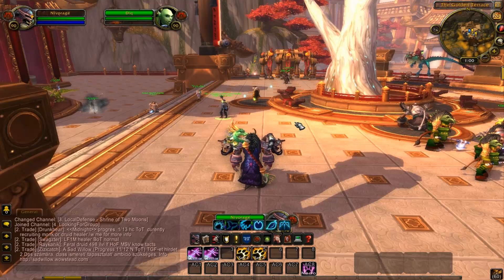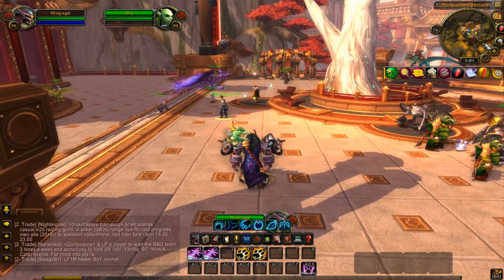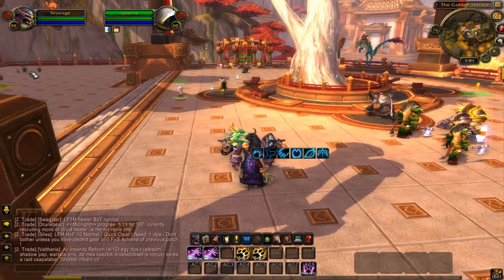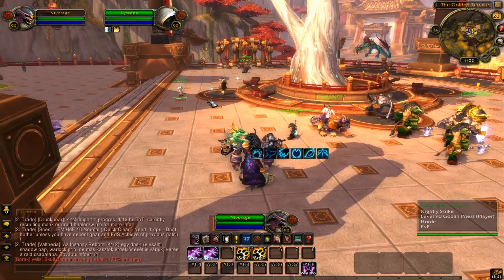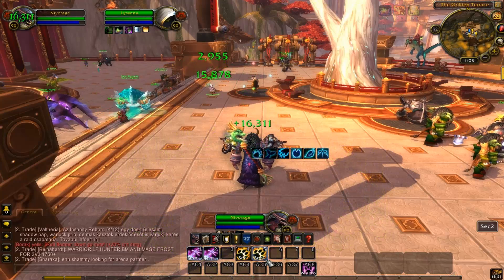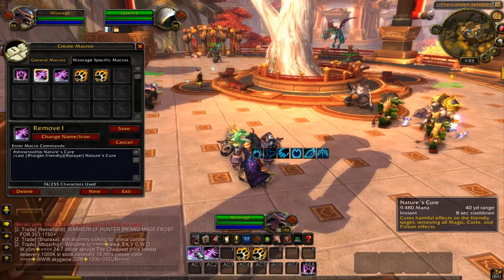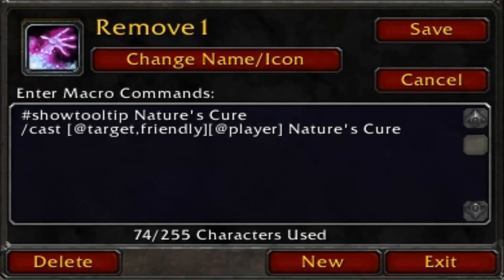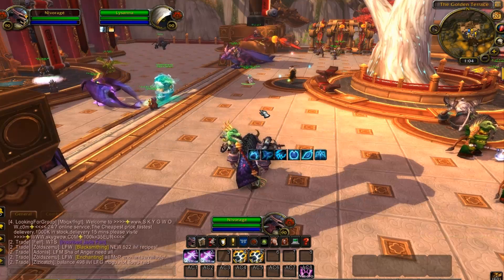How To: Use Basic Macros "World Of Warcraft"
Introduction
Hello my fellow Ragers Nivo here and i bring you this video as i hear al ot of people not understanding what a macro is or how it works, I will be making a indepth series based on everythnig to do with a macro all the way into LUA coding/scripting, I personaly have experiance in C#/Javascript programing in a games development area, as well as a small bit of Python coding, which LUA is very similar to C syntax so it is not to bad to pick up if you have experiance in that field but i will keep it as simple as i can.

1st Song : Simple Chords
2nd Song : Uplifting Vocal Trance

                                                        Shoutouts
3D Modeling : Maya